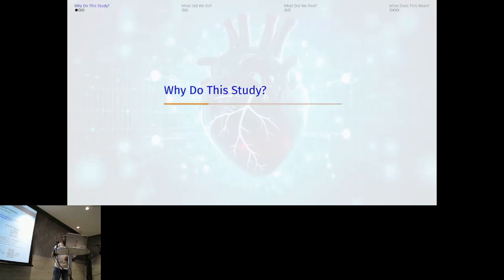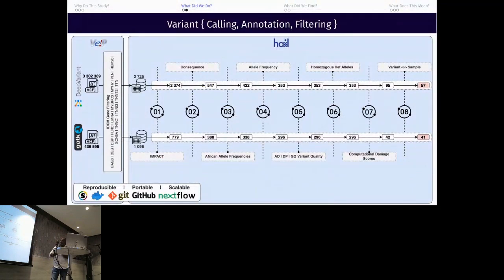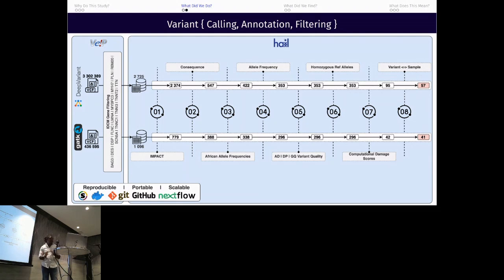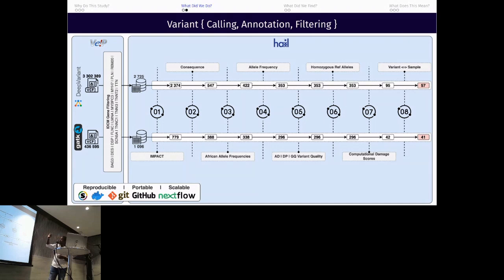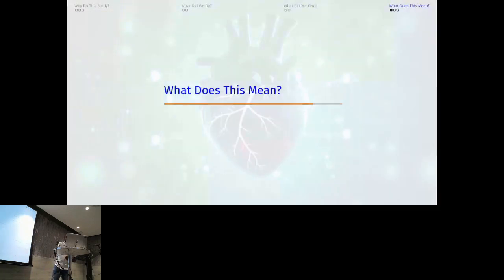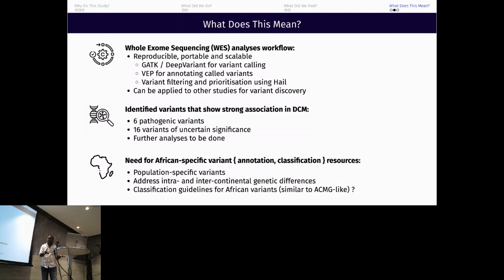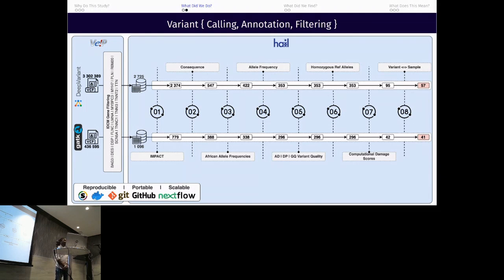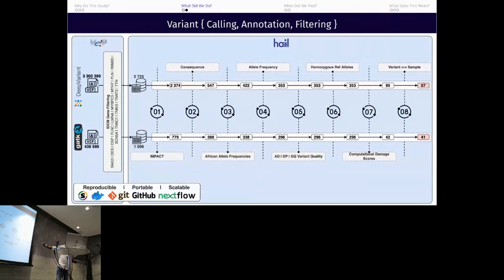Identifying genetic biomarkers of... - Phelelani T. Mpangase - GenCompBio - ISCB-Africa ASBCB 2025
Identifying genetic biomarkers of dilated cardiomyopathy using whole exome sequencing data from Southern African patients - Phelelani T. Mpangase - GenCompBio - ISCB-Africa ASBCB 2025